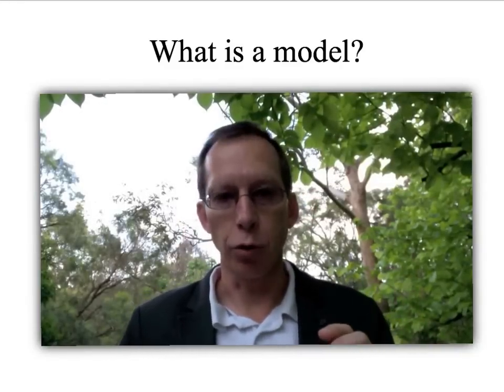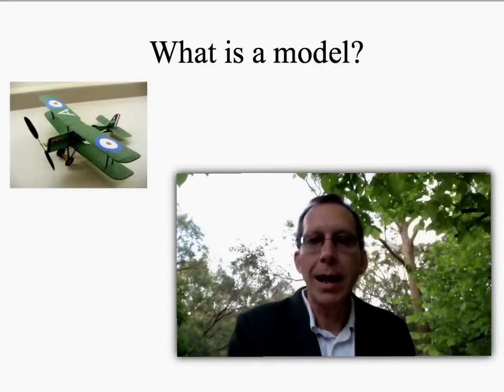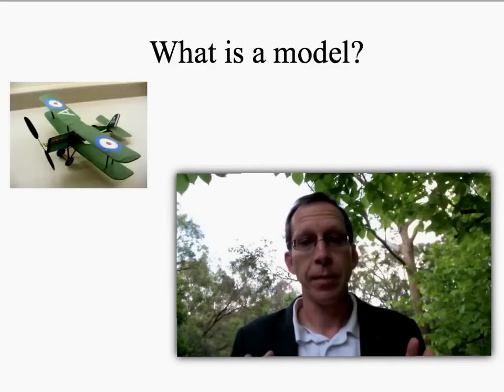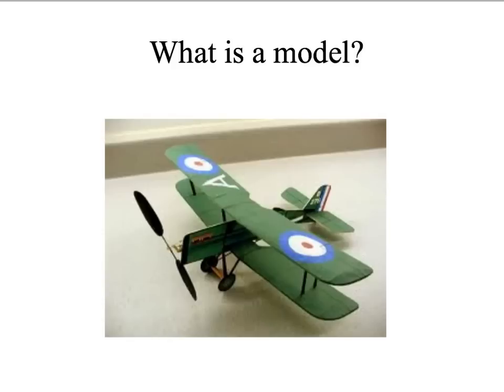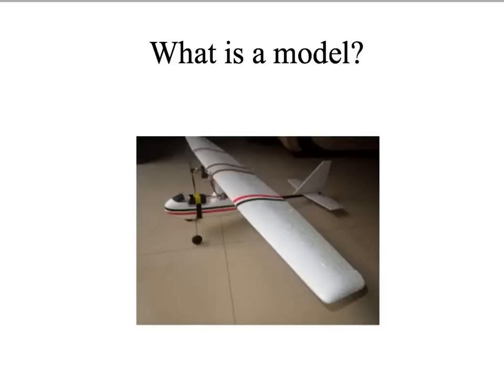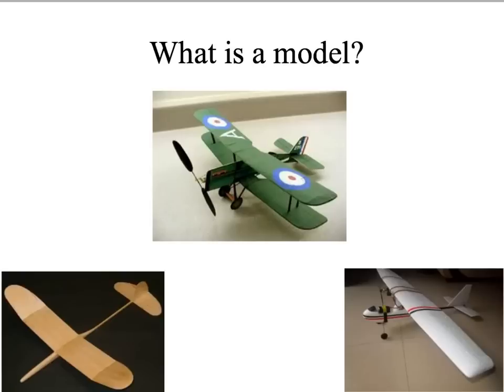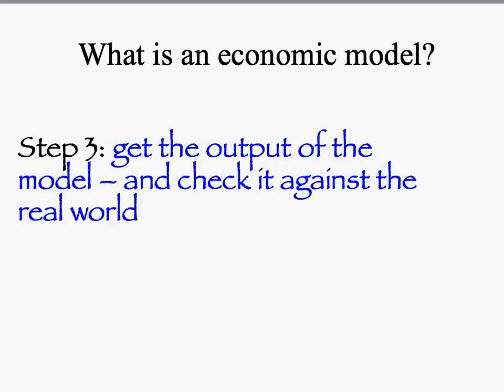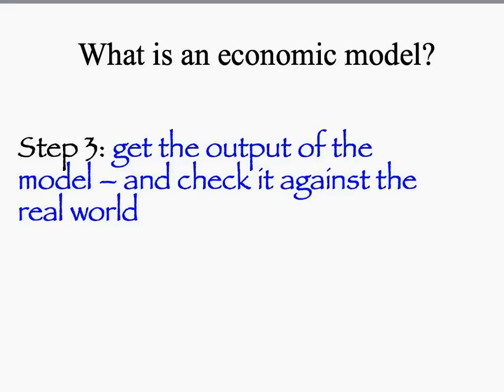3a What is an economic model?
This video explains the role of 'models' in microeconomics. It uses the perfectly competitive market model as an example.